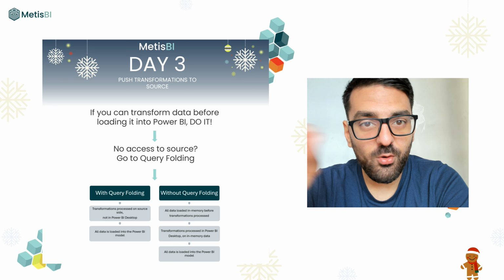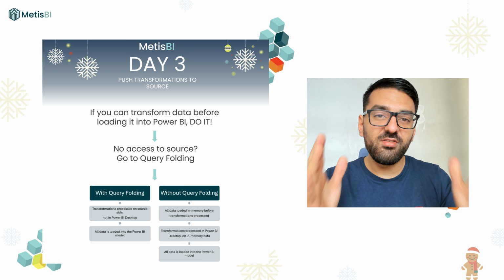Push Power BI Transformations to Source for Performance Increase | Quick Tip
Is your Power BI performance lagging? 🚀 In this video, learn why pushing transformations to the source is a game-changer for speeding up your reports.

I’ll explain how to use Query Folding to offload heavy work to the data source, saving memory and improving efficiency in Power BI.